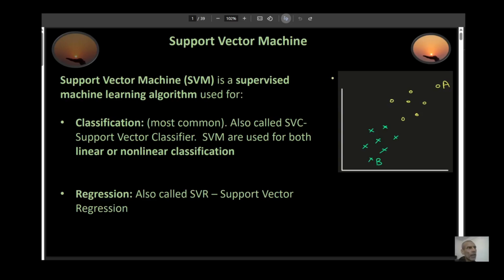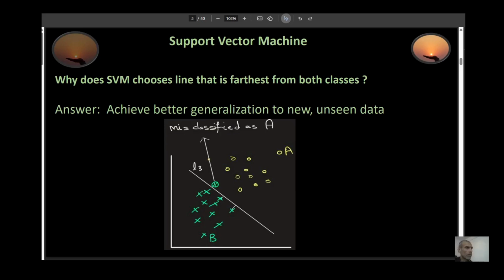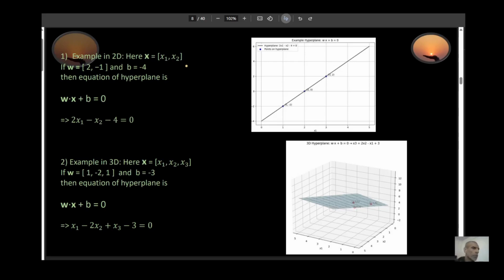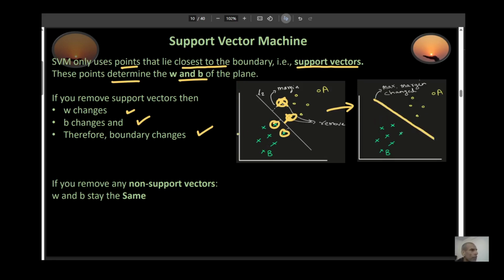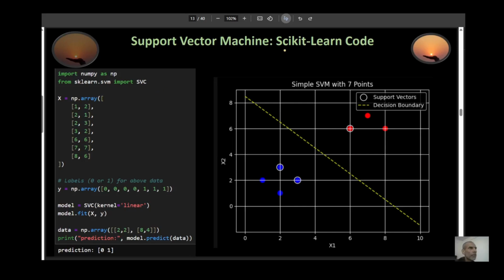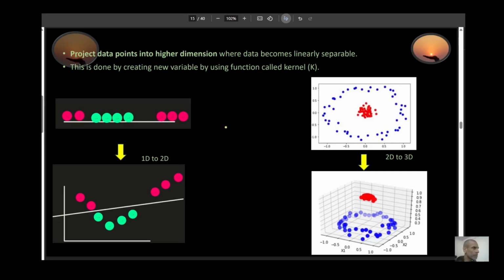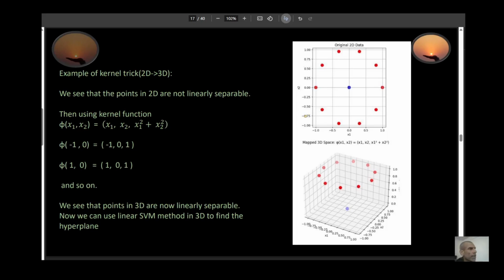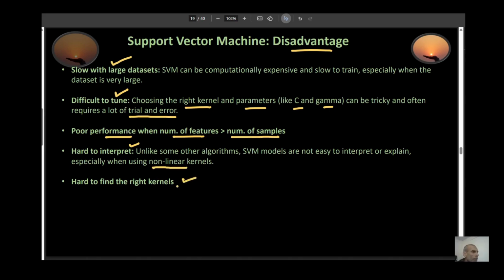2 Support Vector Machine (Pt1) : Theory + Code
Here I explain the Support Vector Machine